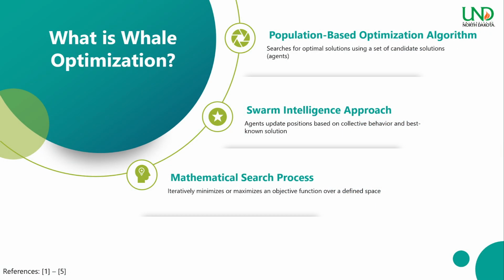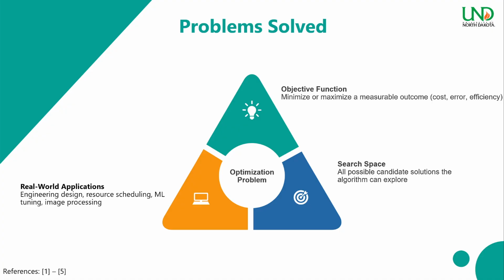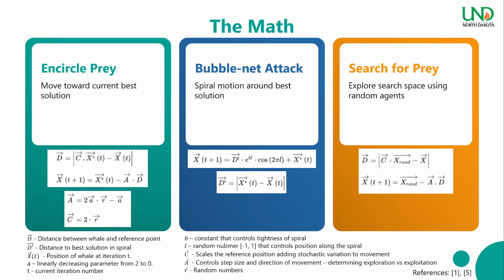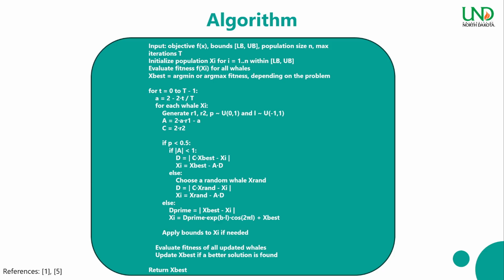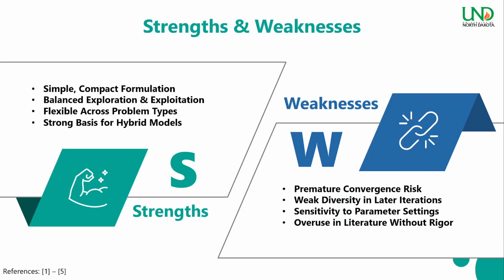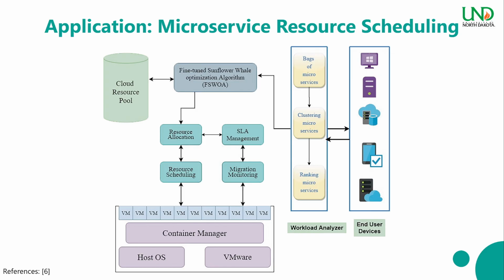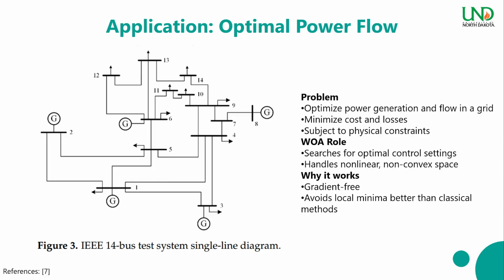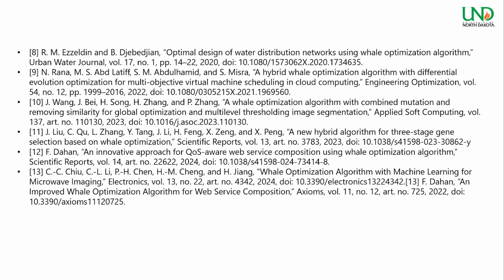Whale Optimization Algorithm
Discussion of Whale Optimization Algorithm, pseudocode, and it's use cases.